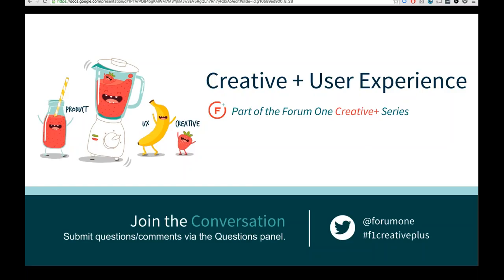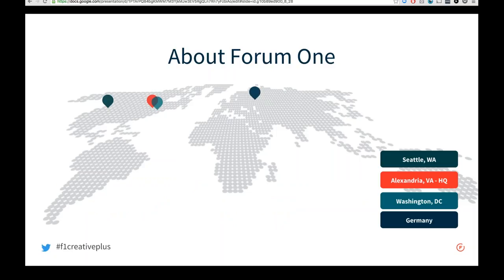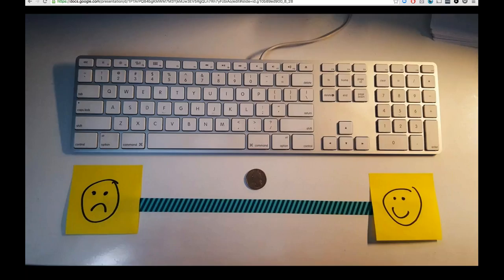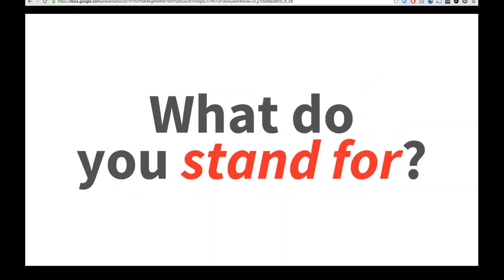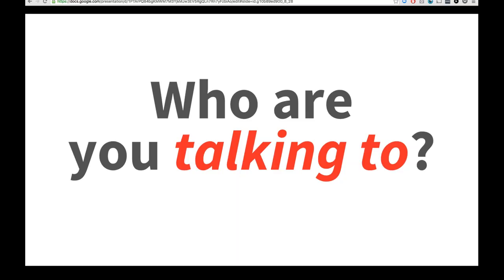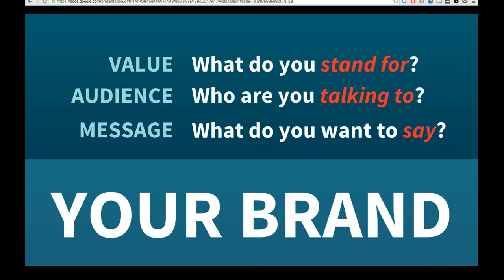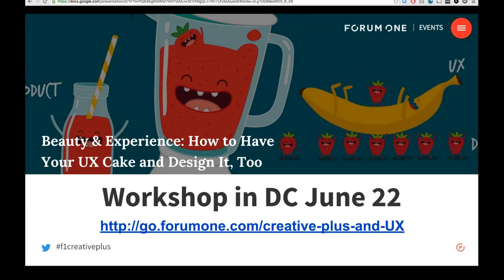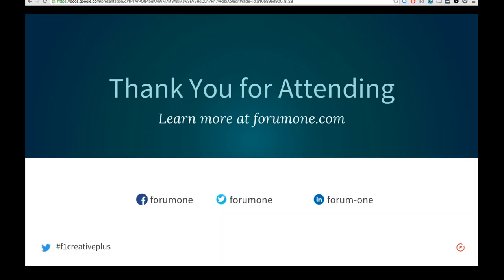Creative + User Experience It’s Beautiful, But Can They Use It?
Today our Creative+ series focuses on the relationship between creative design and user experience with experts Courtney Clark and Corey Jones.